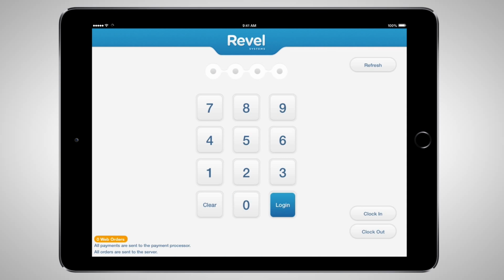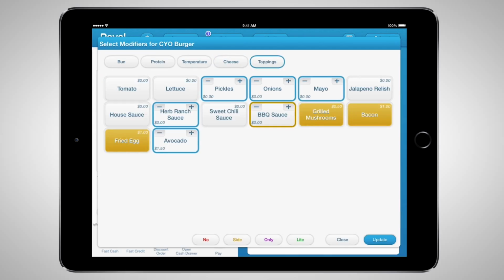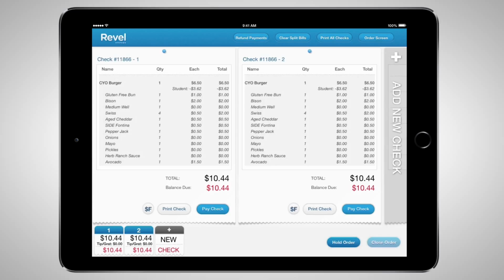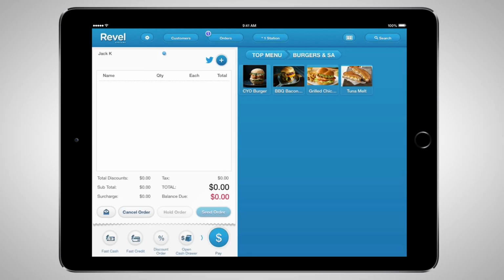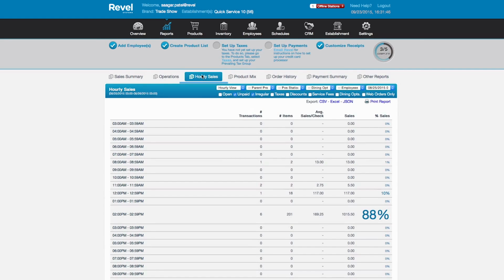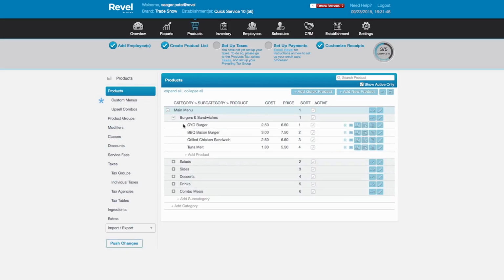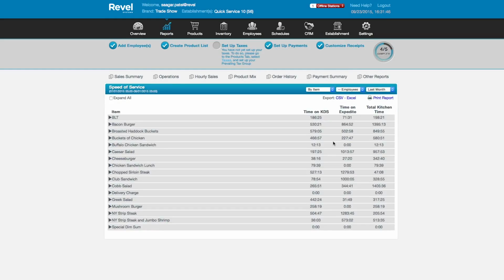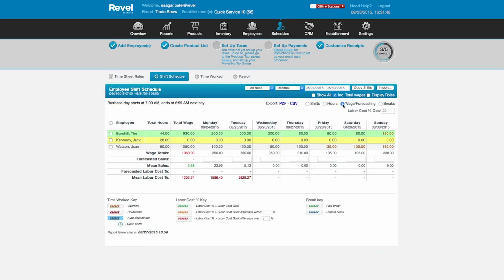Revel Systems Quick Service Restaurant Demo